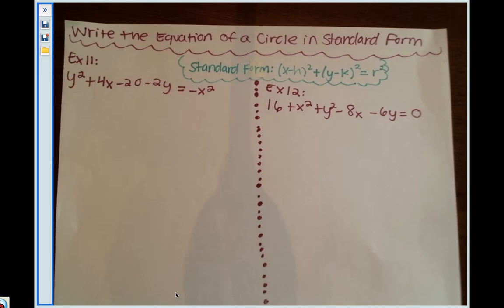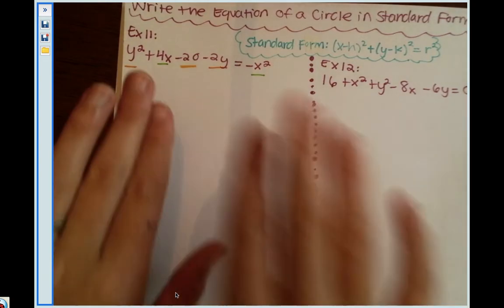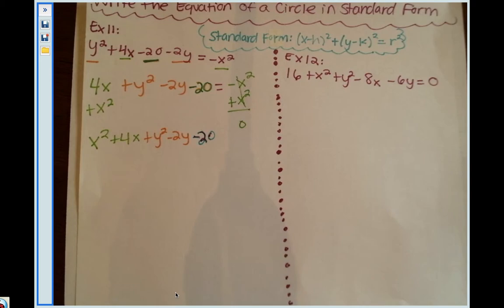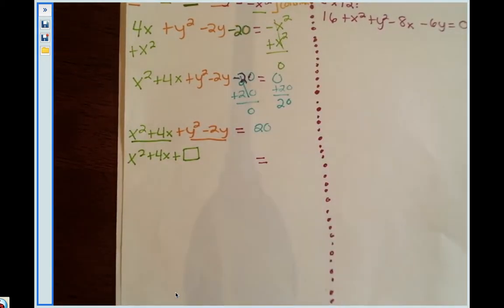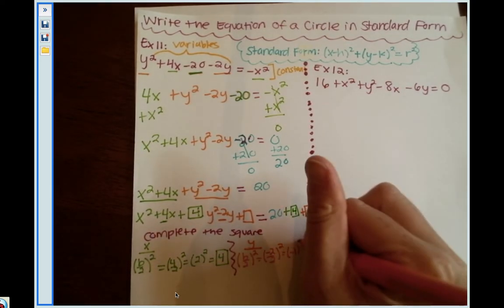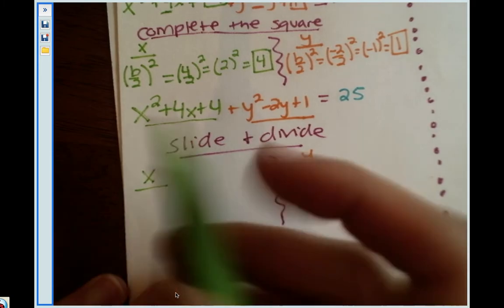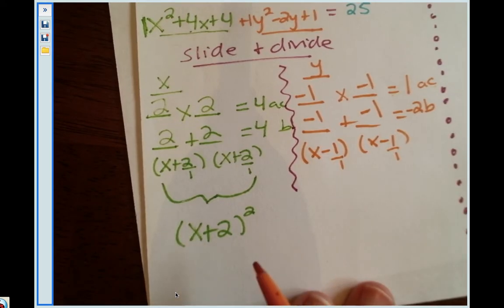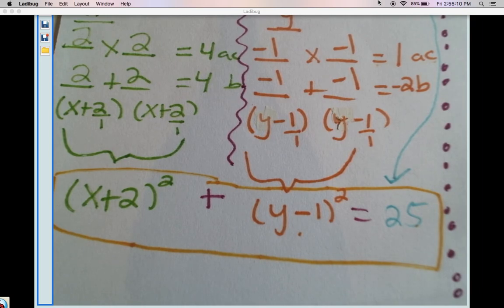Ex 11 Writing the Equation of a Circle in Standard Form